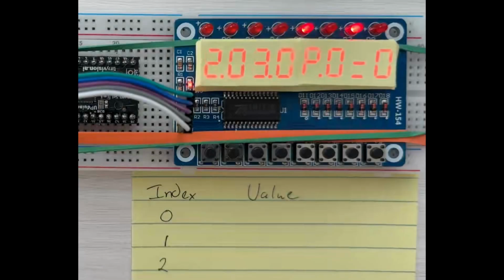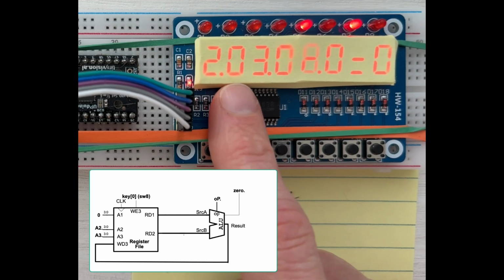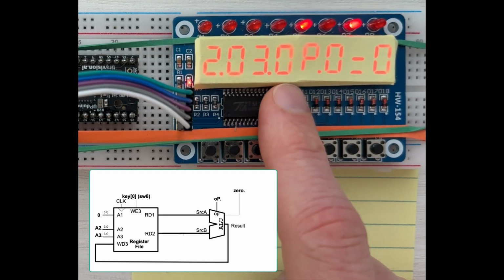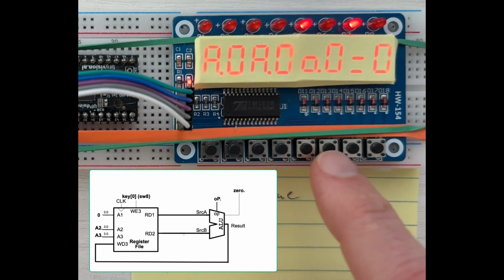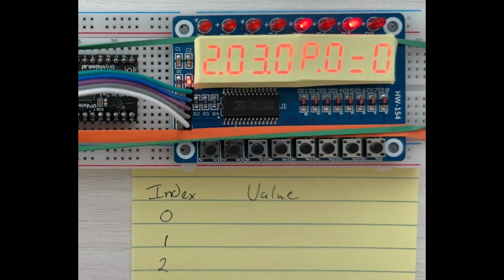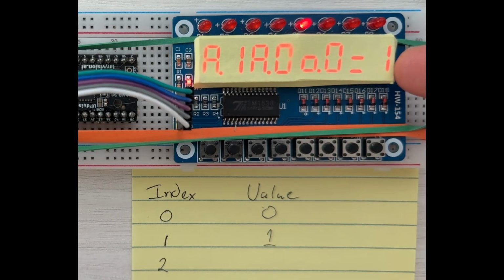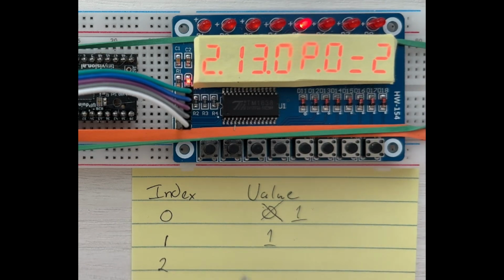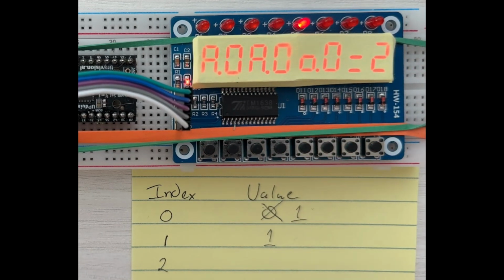ALU + Registers = Calculator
An overview of the hardware implementation of a calculator built from an ALU and a register file.  (This is also a datapath!  More on that soon)